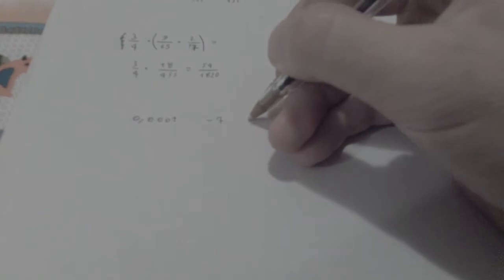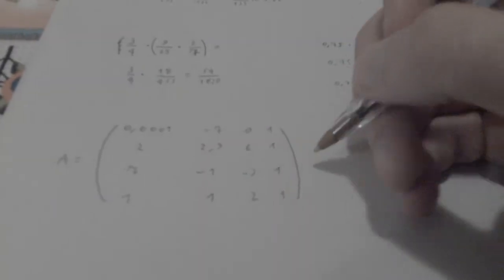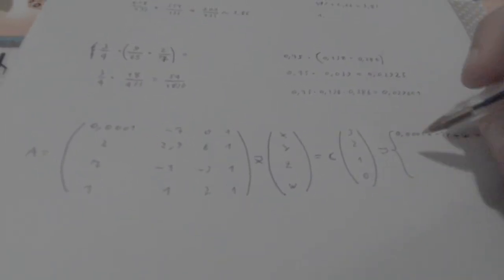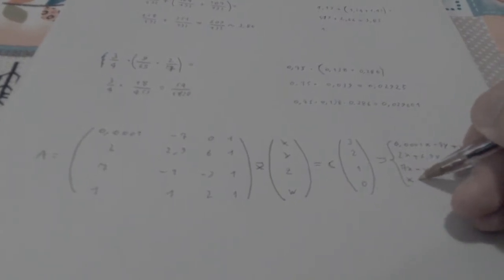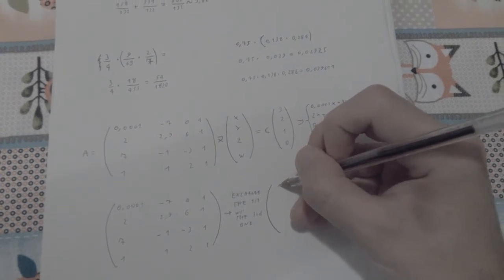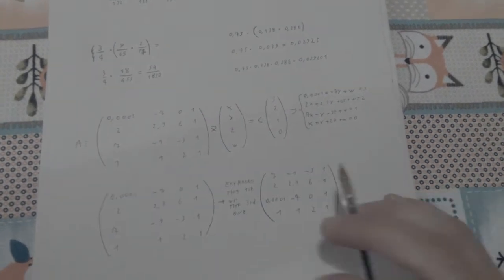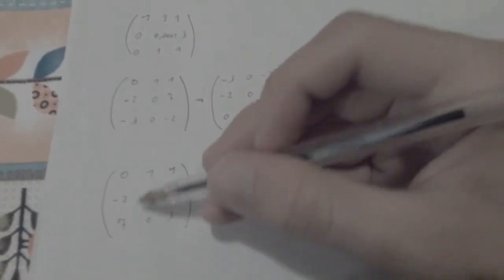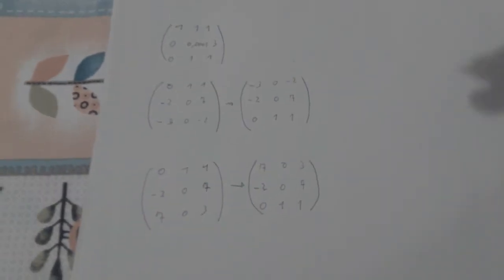Cholesky Decomposition for solving systems of linear equations example 1